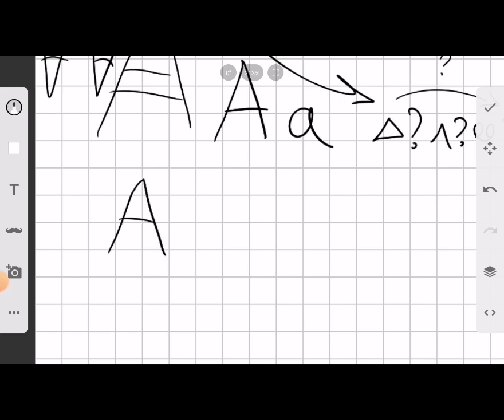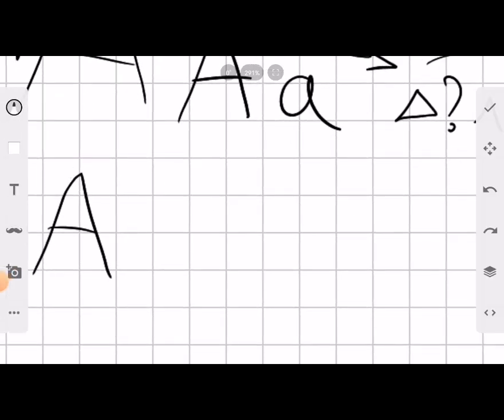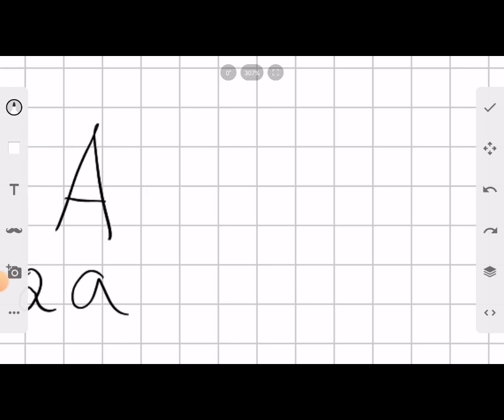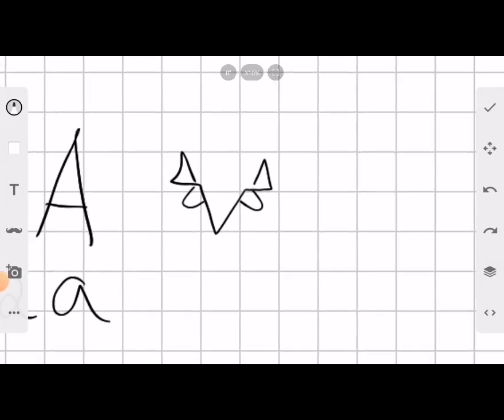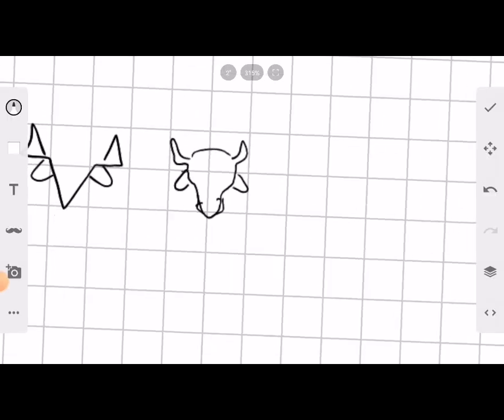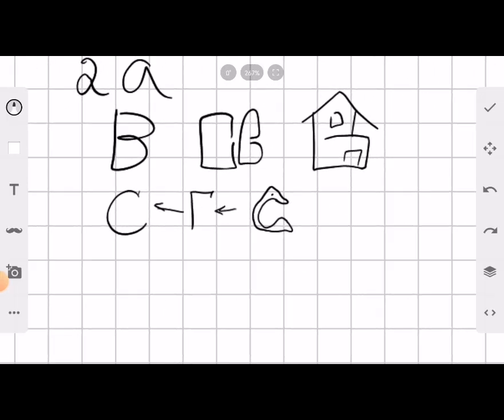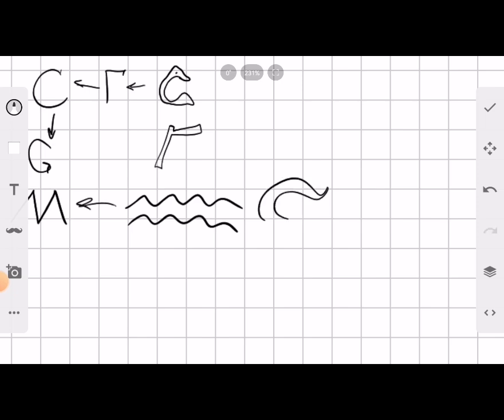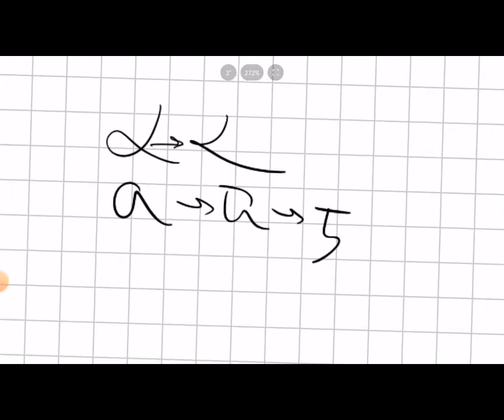🐮🏠🪃 Uppestcase and lowestcase letters done right | Letter variants are not arbitrary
Not really done tho, but I have a point to make